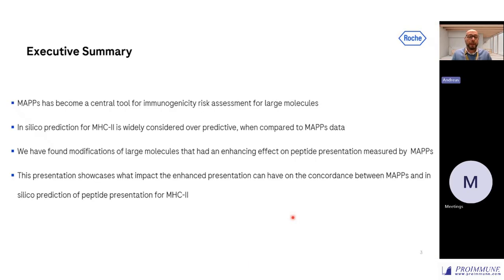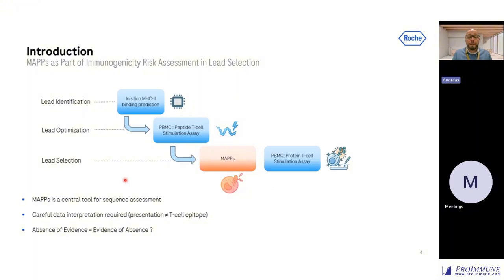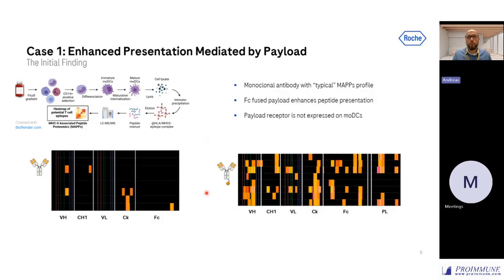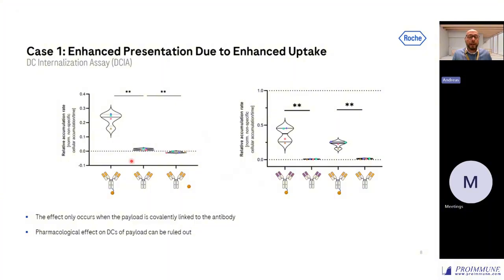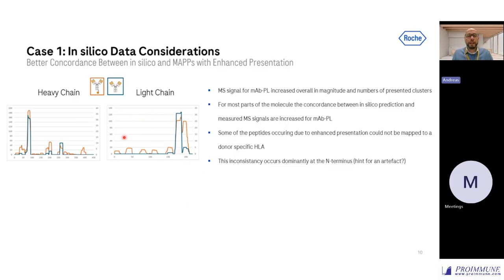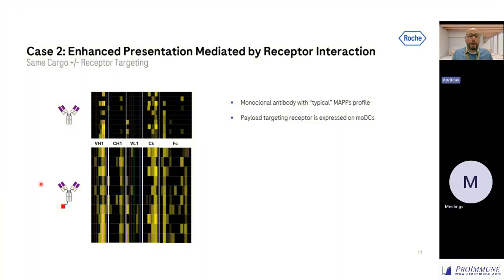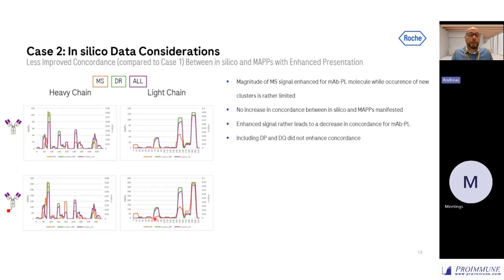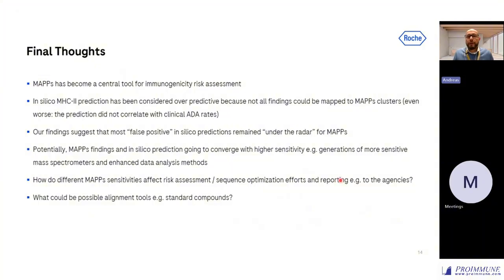Dr. Andreas Hollenstein: Unmasking Hidden Epitopes - MAPPs Detection in Immunogenicity Assessment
MHC-associated peptide proteomics (MAPPs) identifies presented peptides for immunogenicity assessment, though in silico tools often over-predict compared to experimental results. This study demonstrates that antibody modifications can reveal previously “missed” peptides, aligning MAPPs data with predictions. These results suggest that in silico hits are likely valid findings not discovered partly due to limited standard detection sensitivity.

Andreas holds an MS in Biochemistry/Molecular Biology and completed his PhD at ETH Zürich in the field of Radio-Oncology. After postdoctoral research in adoptive cell therapy at the Dutch Cancer Institute in the lab of Ton Schumacher, he focused on antibody discovery and lead optimization at Genmab NL. Andreas joined Roche in Basel in 2020 as a scientist in immunosafety, where he focuses on the development of safer and less immunogenic therapeutics.